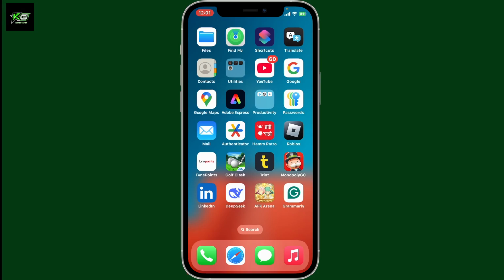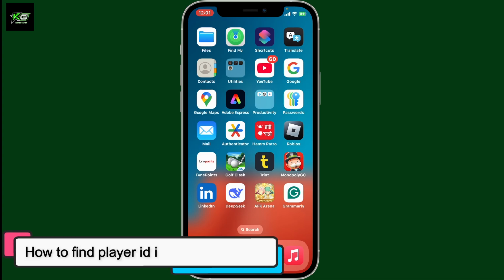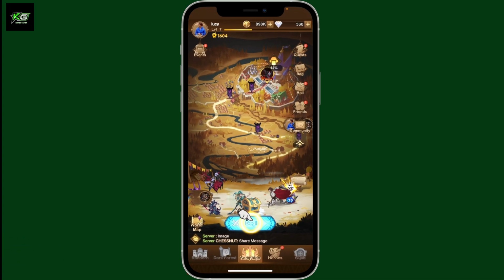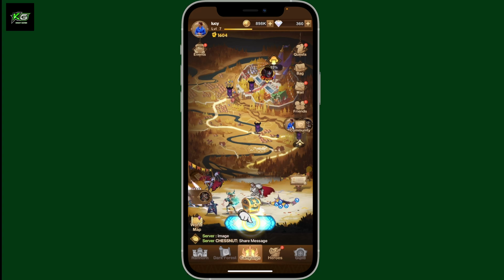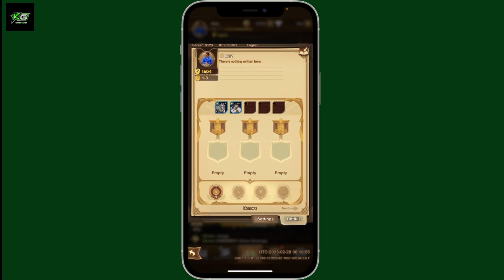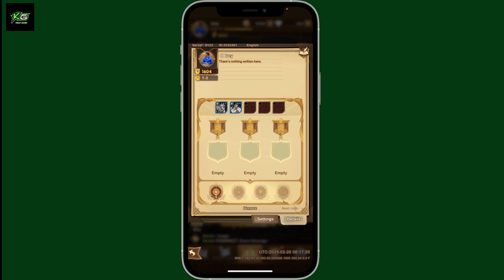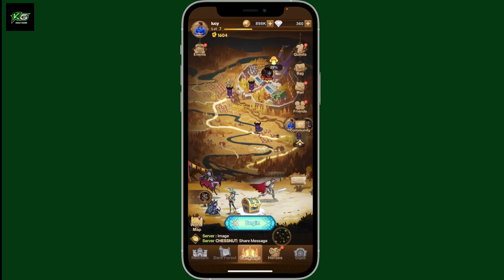How to Find Your Player ID in AFK Arena? Locate and Use Your AFK Arena Player ID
In this tutorial, you’ll learn how to find your Player ID in AFK Arena. Whether you need it for troubleshooting, sharing your account with others, or linking your account to other platforms, your Player ID is an essential part of the game. Follow these easy steps to locate your unique ID and get connected with friends, guilds, and support!